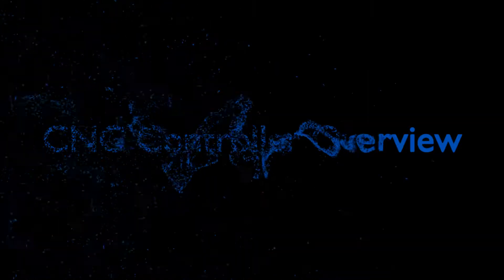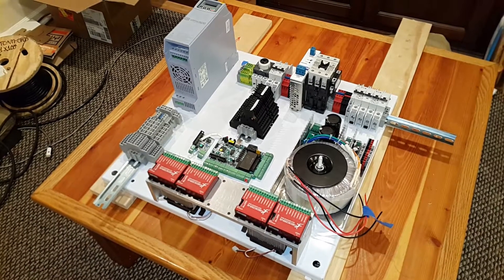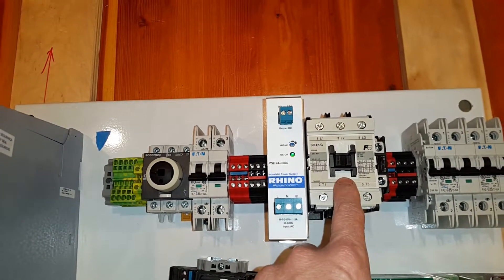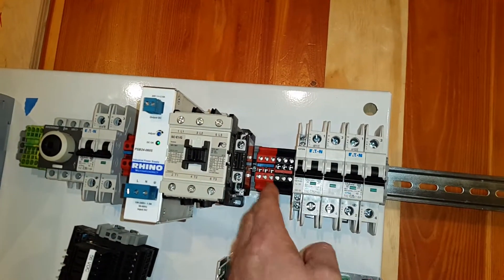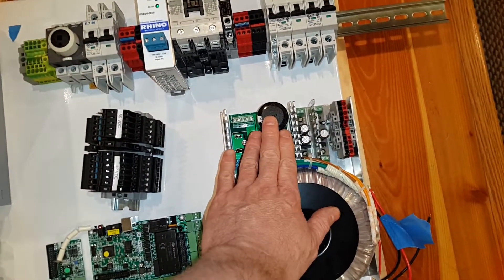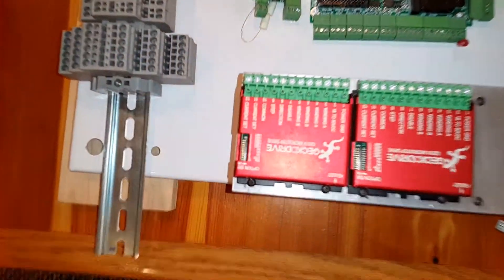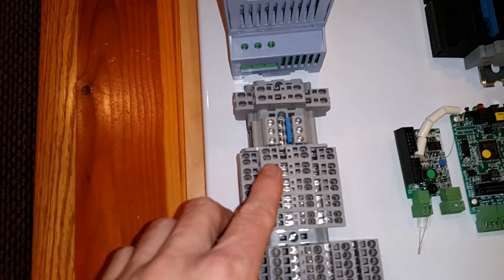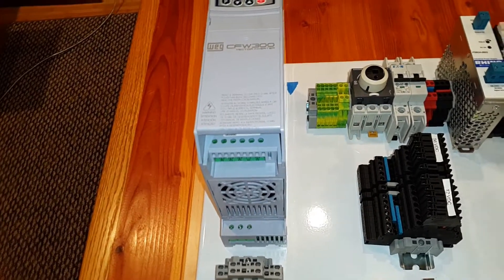CNC Controller Overview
Provides an overview of the electronic controller board I am building for my 3-axis woodworking CNC machine.

    • PMDX-424
    • PMDX-407
    • Geckodrive G201X
    • WEG CFW300 – Variable Frequency Drive